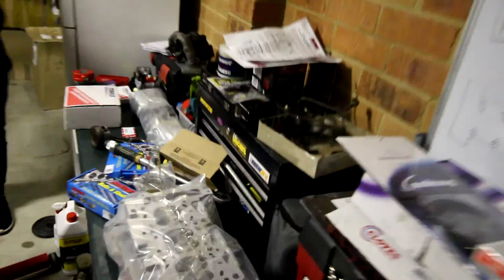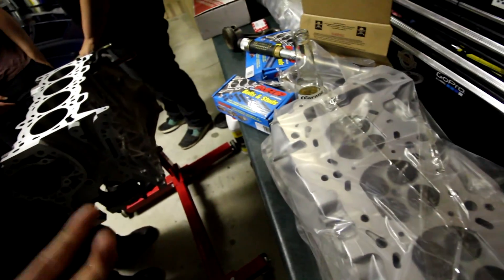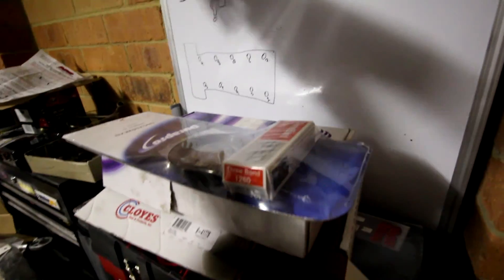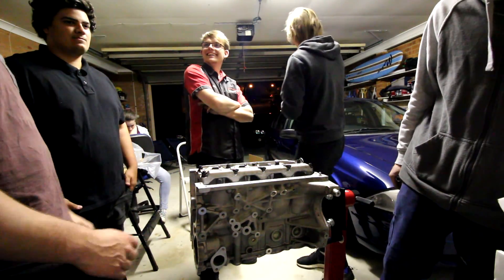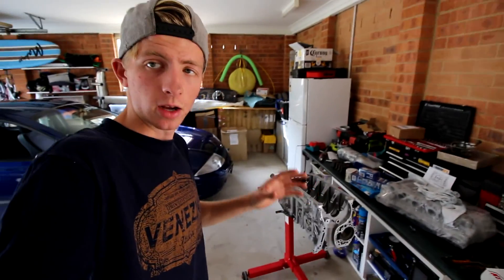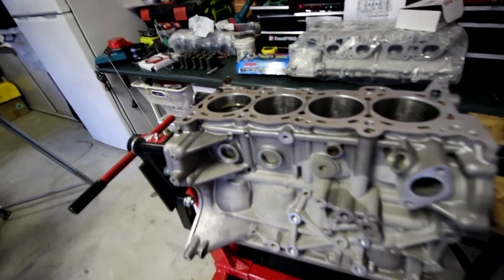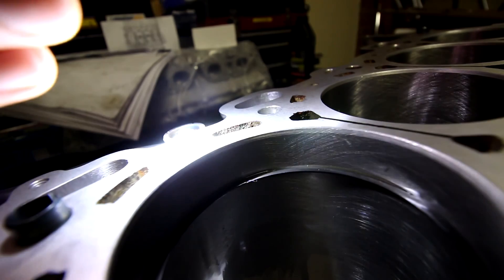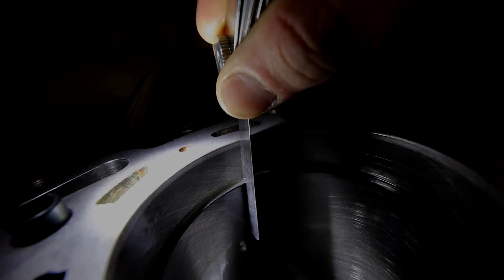Machining finished - SR20 and Chill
So I sent the block and head away to get machined flat and shaved along with getting the cylinders bored out and the head completely serviced. Along with this my internals have all arrived and things are getting exciting